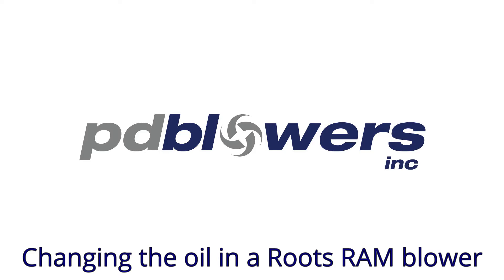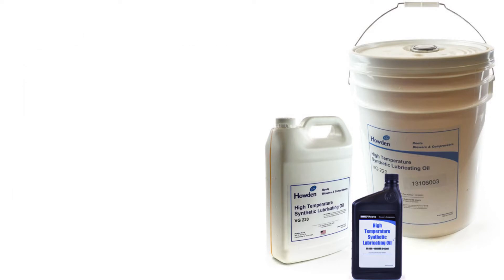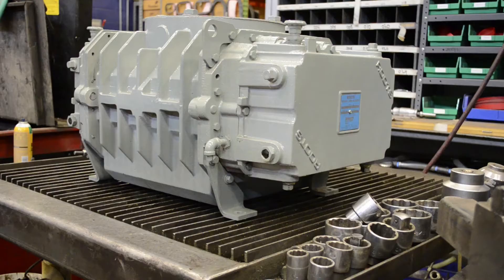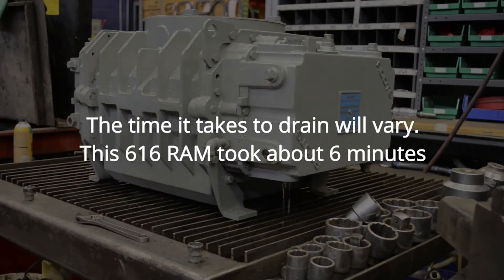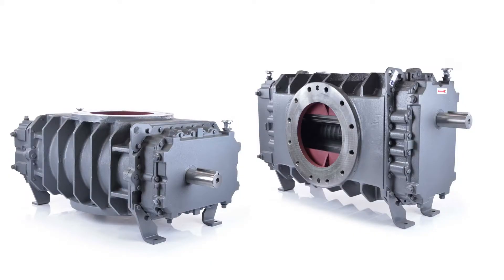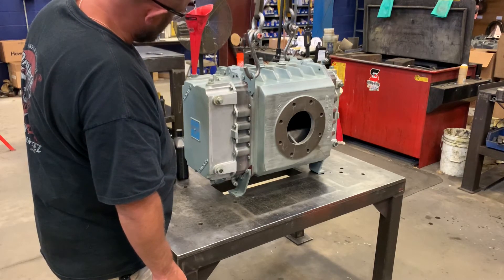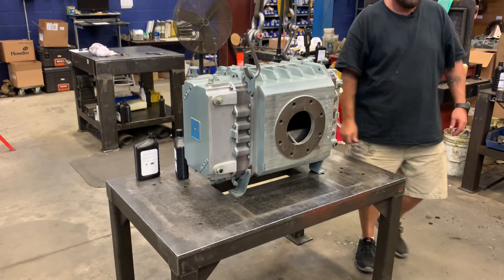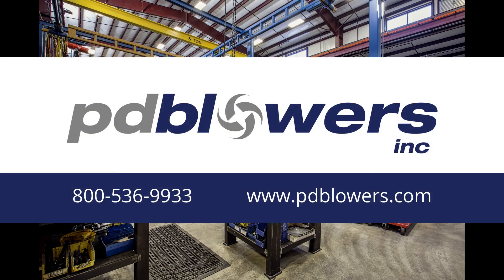How to change the oil in a Roots RAM blower or vacuum pump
Roots RAM blowers use oil lubrication on both the gear end and drive end of the unit.  In this video we will demonstrate how to change the oil in your blower.

Check here for an estimate of how much oil will be needed for your model: